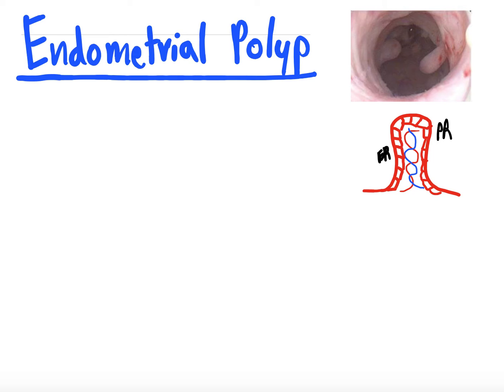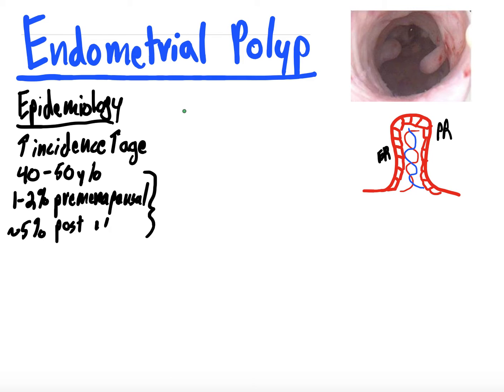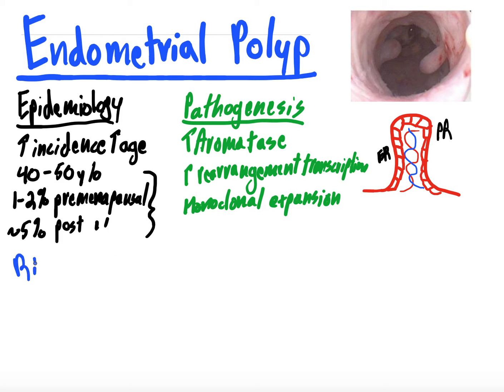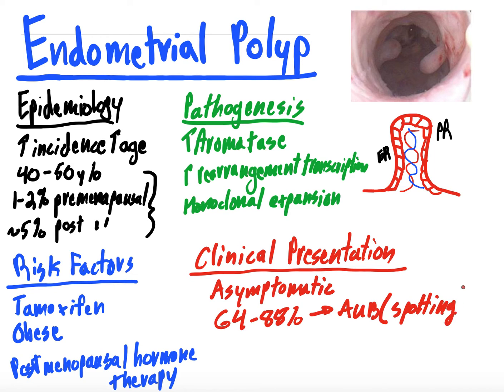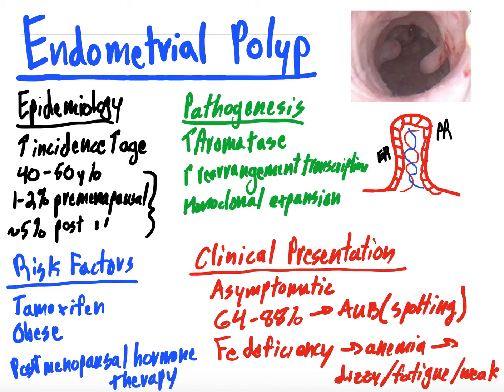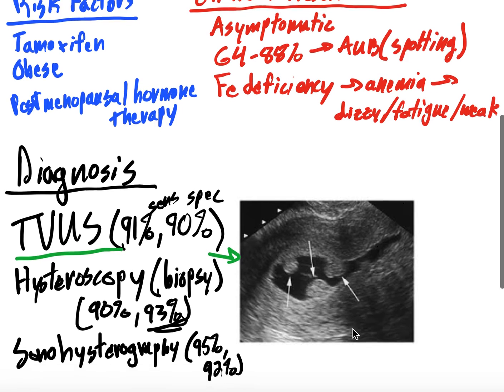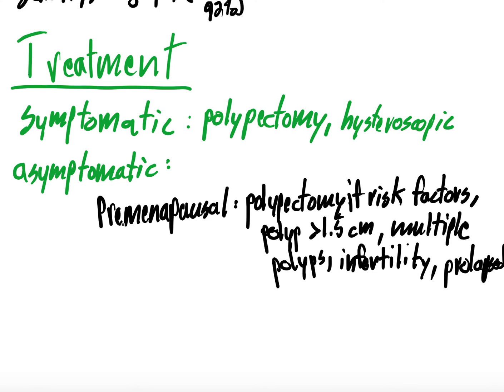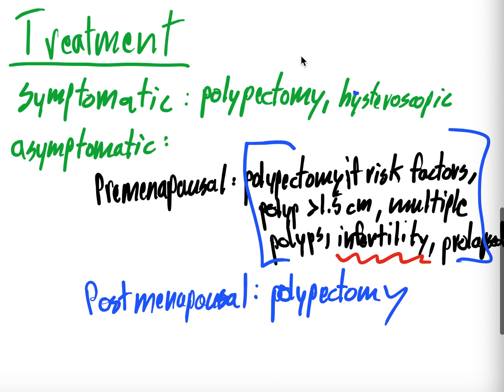Abnormal Uterine Bleeding Series - Endometrial Polyp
As part of our abnormal uterine bleeding series, in this video we cover endometrial polyps. We talk about the causes of endometrial polyps, how common they are, how to diagnose them, and management strategies.

***Series on Abnormal Uterine Bleeding***